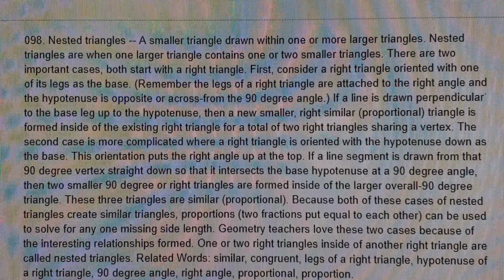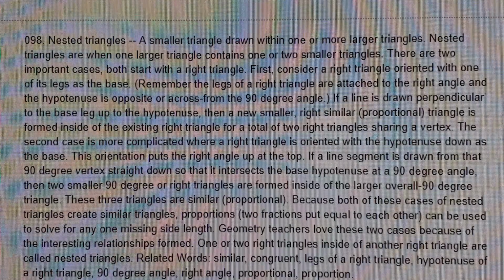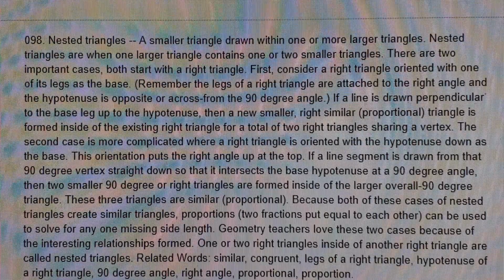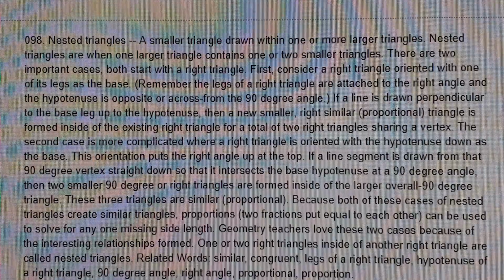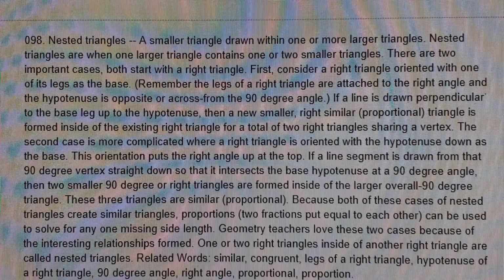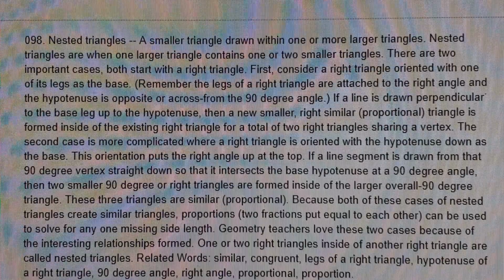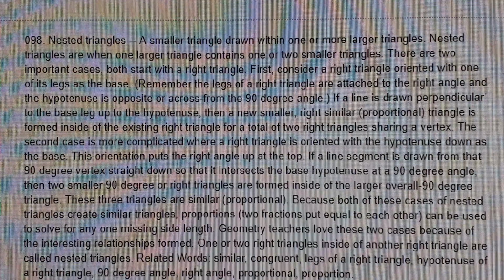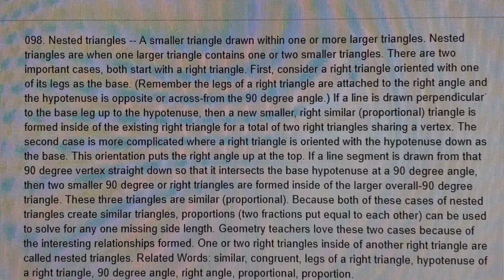CreatorMath.com Geometry Vocabulary 098. Nested triangles -- A smaller triangle drawn within one or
098. Nested triangles -- A smaller triangle drawn within one or more larger triangles. Nested triangles are when one larger triangle contains one or two smaller triangles. There are two important cases, both start with a right triangle. First, consider a right triangle oriented with one of its legs as the base. (Remember the legs of a right triangle are attached to the right angle and the hypotenuse is opposite or across-from the 90 degree angle.) If a line is drawn perpendicular to the base leg up to the hypotenuse, then a new smaller, right similar (proportional) triangle is formed inside of the existing right triangle for a total of two right triangles sharing a vertex. The second case is more complicated where a right triangle is oriented with the hypotenuse down as the base. This orientation puts the right angle up at the top. If a line segment is drawn from that 90 degree vertex straight down so that it intersects the base hypotenuse at a 90 degree angle, then two smaller 90 degree or right triangles are formed inside of the larger overall-90 degree triangle. These three triangles are similar (proportional). Because both of these cases of nested triangles create similar triangles, proportions (two fractions put equal to each other) can be used to solve for any one missing side length. Geometry teachers love these two cases because of the interesting relationships formed. One or two right triangles inside of another right triangle are called nested triangles. Related Words: similar, congruent, legs of a right triangle, hypotenuse of a right triangle, 90 degree angle, right angle, proportional, proportion.

Nested triangles
A smaller triangle drawn within one or more larger triangles
Triangles which are congruent
Ratio

Good luck!